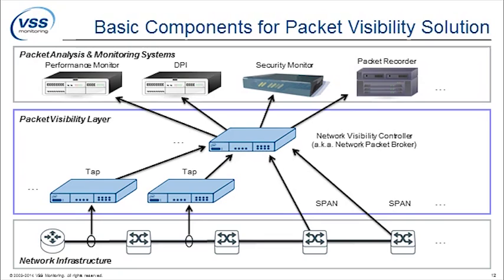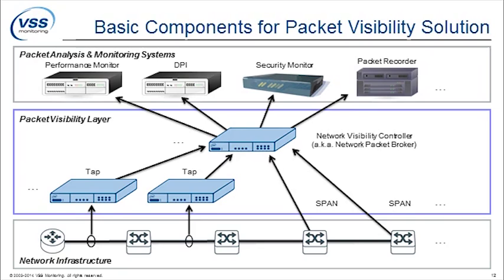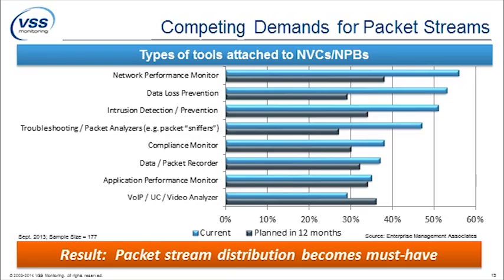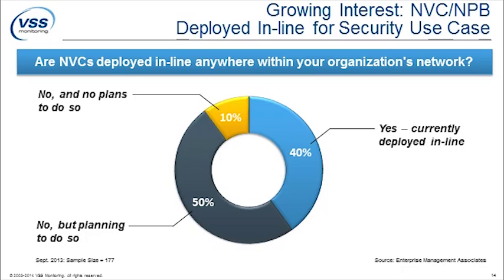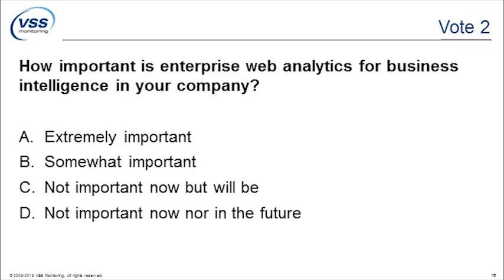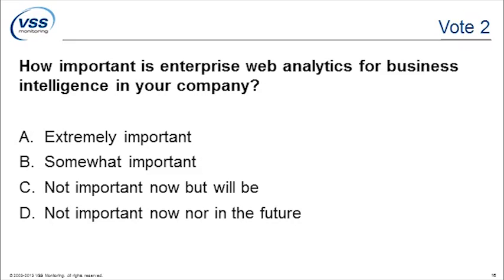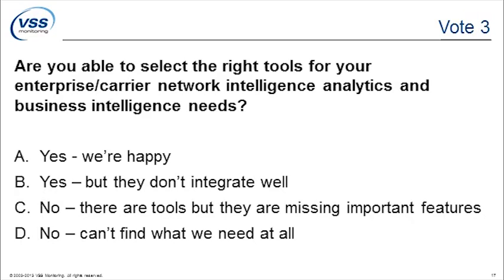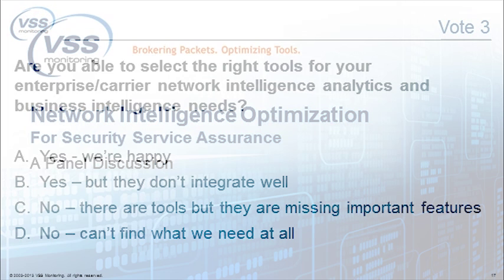Architecting Defense-in-Depth Network Security Part 2, Clip 2 of 3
Abstract:
This is a continuation of our 2-part series focusing on Defense-in-Depth Network Security - a panel discussion - with panelists: Jim Frey, VP of Research Network Management from EMA; Curt Schwaderer, Chief Software Architect at IP Fabrics, and Tony Zirnoon, Sr. Director of Global Security Strategies from VSS Monitoring.

Panelists will discuss emerging technologies and proven reference architecture designs that provide much needed agility, flexibility and scalability so IT organizations can build a scalable network, security and forensics infrastructure environments that equally benefit both Network Operations and Security Operations. (Net Ops can thrive, achieve and maintain 99.999% while Security Ops is empowered to design and deploy defense-in-depth, and add additional defense layers as needed with minimal network instrumentation in a proactive manner.) The panel will also share best practices to help IT organizations proactively mitigate against known and unknown threats while optimizing and scaling security analytics and response agility.